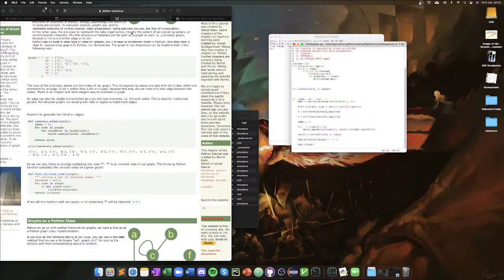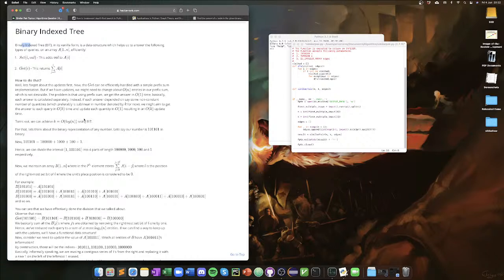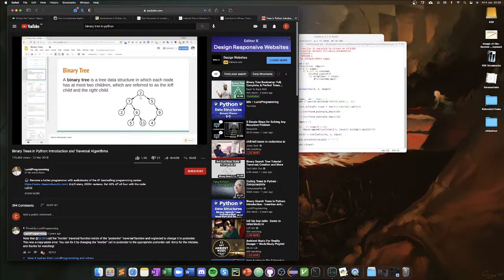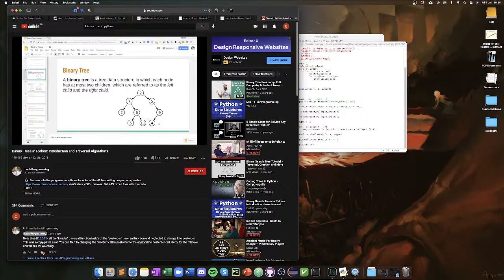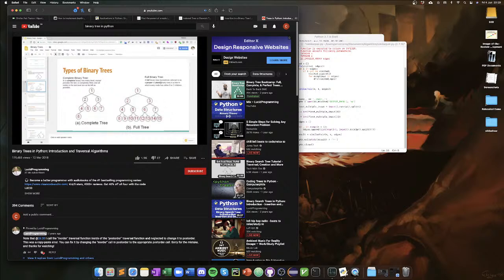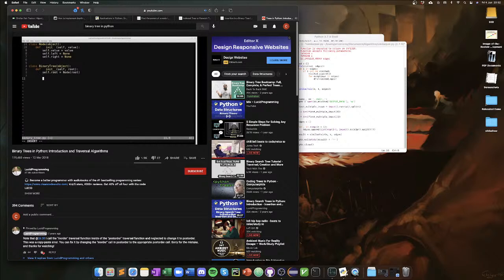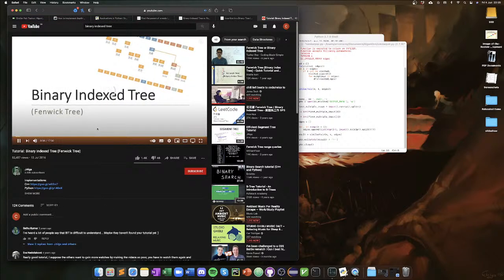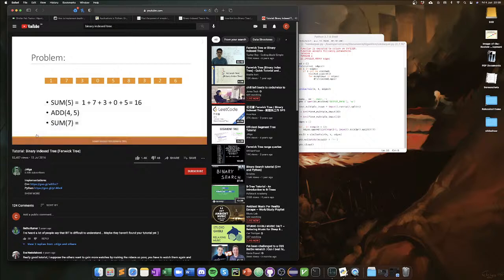Continuing with HackerRank 2#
Trying to solve some questions and learn some things.